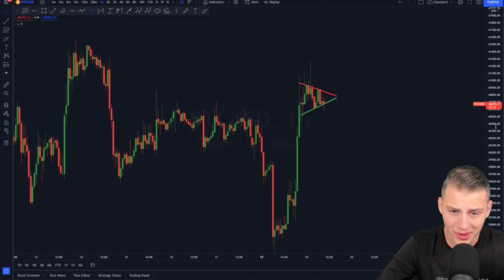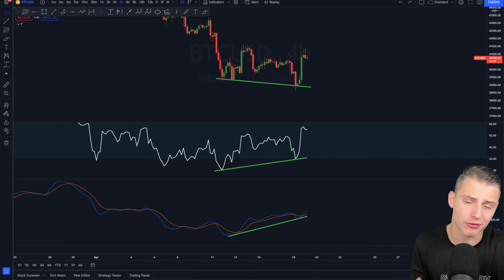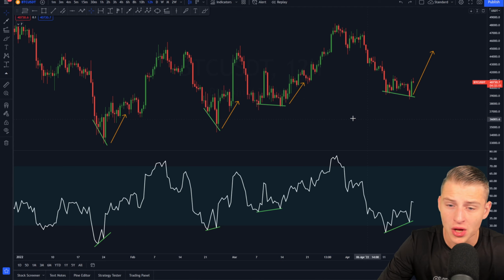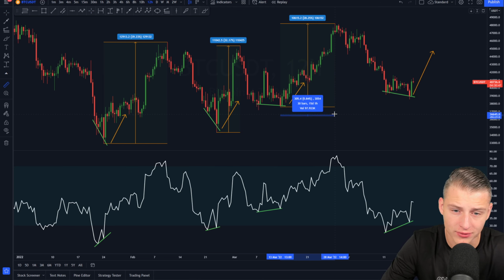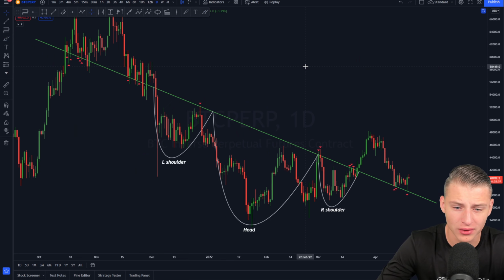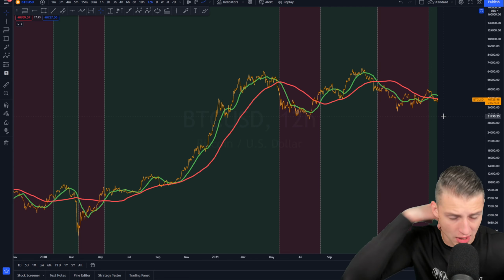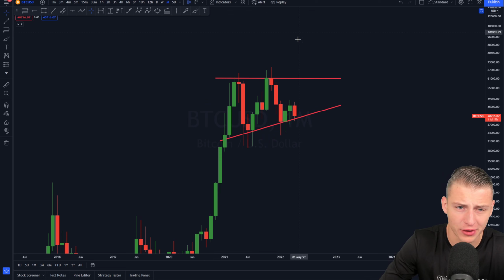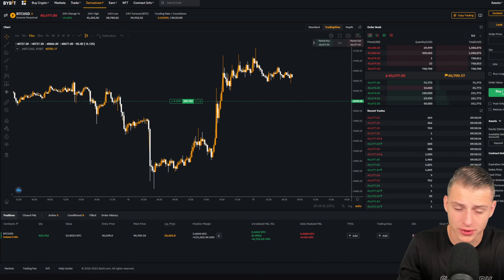🚨BITCOIN TO $50,000 THIS WEEK! [here is why it could just happen this week!!]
🚀GET ACCESS TO THE ROVER TRENDS V1 INDICATOR (FREE)

🚀 Accumulate your Altcoins on Bybit with a $4,620 deposit bonus!

🔥 Business?

Timestamps:
00:00 Intro
00:30 Bitcoin Analysis
03:46 This is why $50k is around the corner!
11:04 My Trade